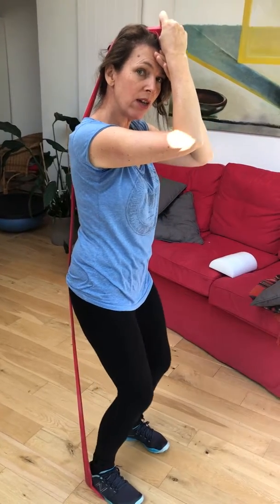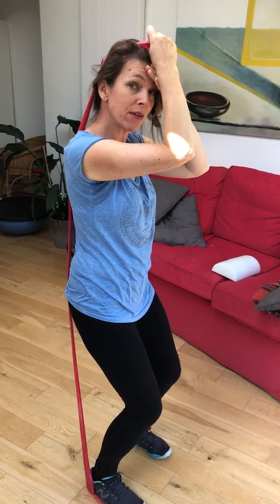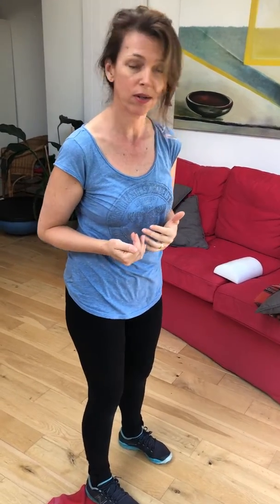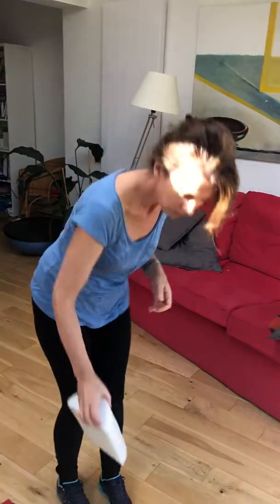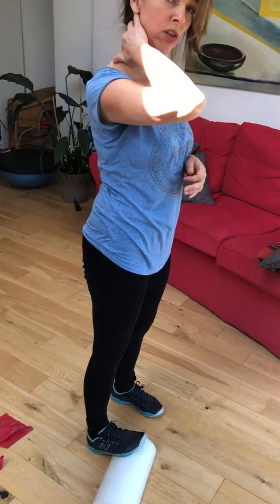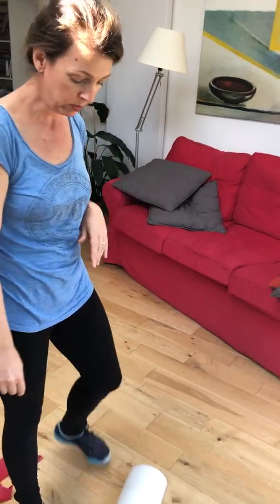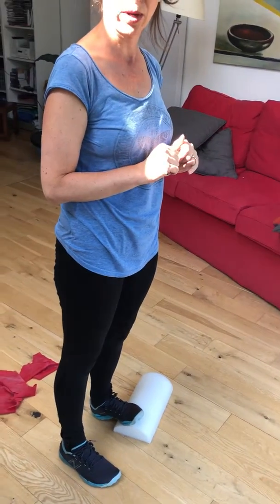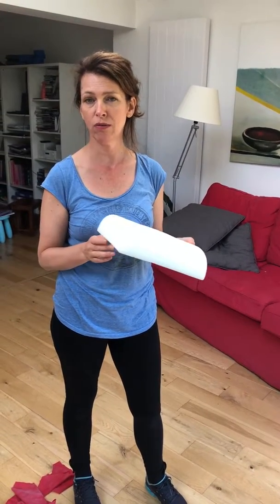Great stretch for desk workers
The calf stretch is a great way to stretch the entire back line of the body with benefits for the hamstrings, lower back, pelvic floor and neck! Use a foam dome to make it easy to do  this stretch at your desk. Do it as often as you can!

Be inspired to make your everyday as movement-friendly as possible - sign up to the Newsletter and get started!

Please note: All exercise/movement/rolling routines are posted for demonstration purposes only and execution of the exercises by the reader/viewer is done at their discretion. Please practice safely and responsibly and heed all modifications provided.